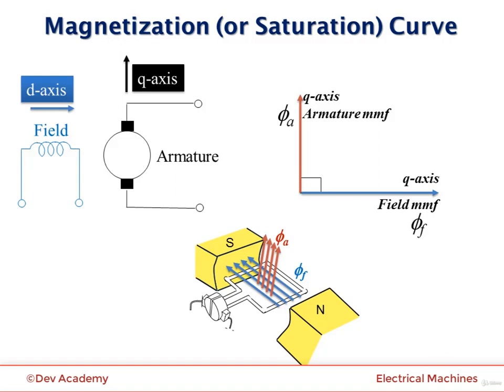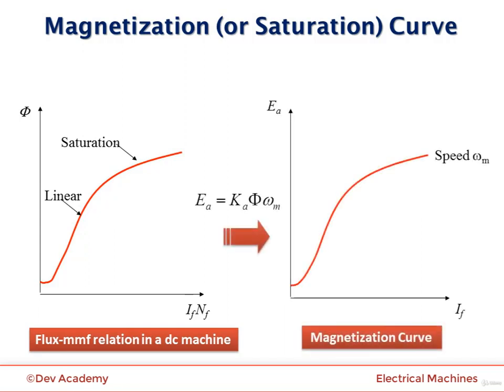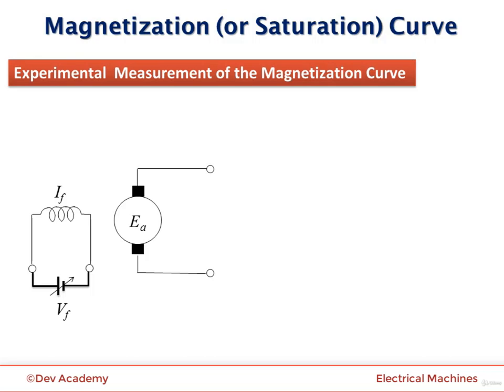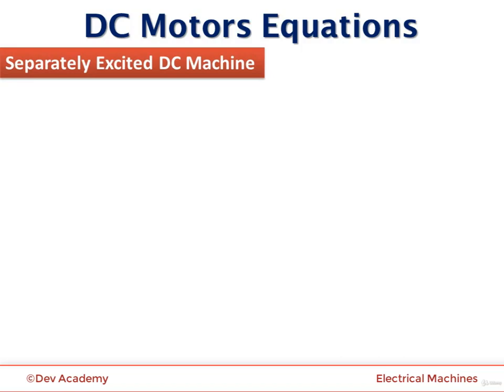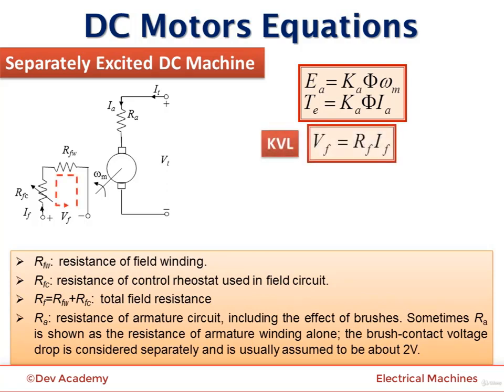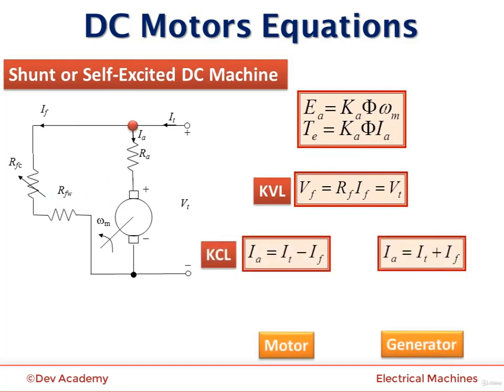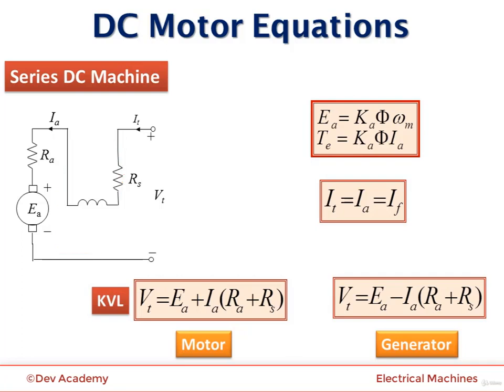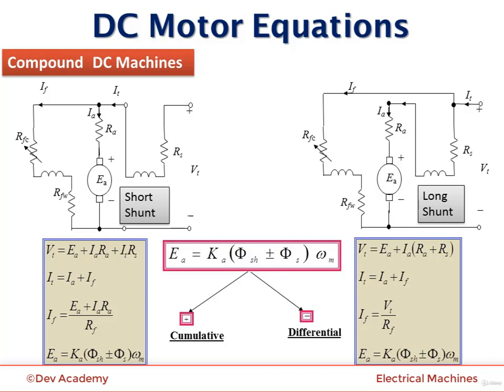DC Machine kaise kam karta hai#machine